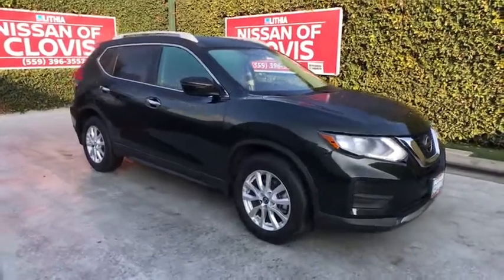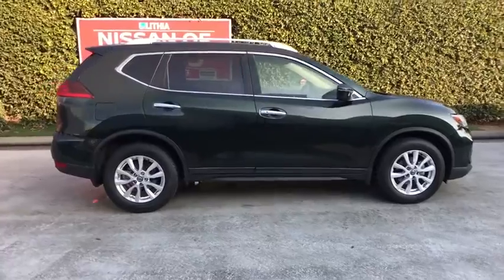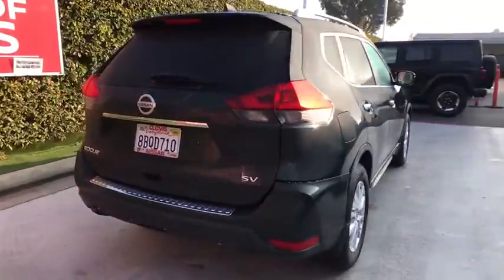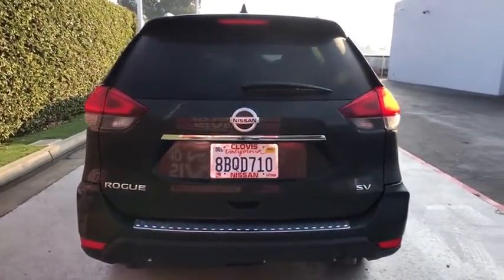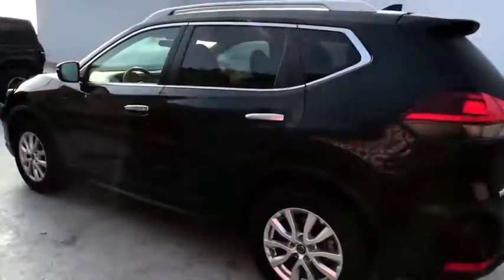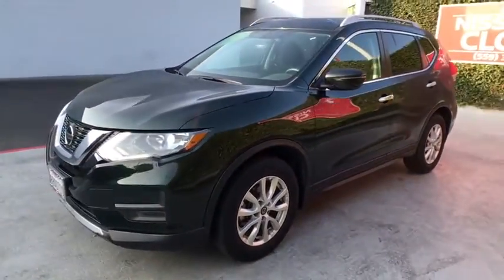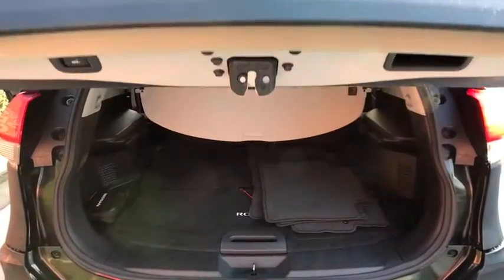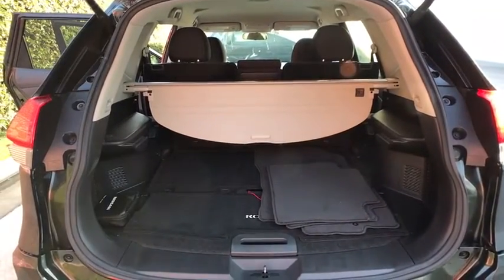2018 Nissan Rogue Clovis, Selma, Fresno, Merced, Sanger, CA JC705316PLC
MIDNIGHT PINE Used 2018 Nissan Rogue available in Clovis, California at Lithia Nissan Clovis. Servicing the Selma, Fresno, Merced, Sanger, CA area.
2018 Nissan Rogue FWD SV - Stock#: JC705316PLC - VIN#: 5N1AT2MT1JC705316

ONLY 22,158 Miles! EPA 33 MPG Hwy/26 MPG City! MIDNIGHT PINE exterior and Charcoal interior, SV trim. Heated Seats, Bluetooth, Auto-Off Headlights, [B93] CHROME REAR BUMPER PROTECTOR, Aluminum Wheels, Back-Up Camera READ MORE! KEY FEATURES INCLUDE: Back-Up Camera, Bluetooth, Auto-Off Headlights Rear Head Air Bag, Side Head Air Bag, Aluminum Wheels, Privacy Glass, Remote Trunk Release, Child Safety Locks, MP3 Player. OPTION PACKAGES: CHROME REAR BUMPER PROTECTOR. Nissan SV with MIDNIGHT PINE exterior and Charcoal interior features a 4 Cylinder Engine with 170 HP at 6000 RPM*. WHO WE ARE: ***Why is Nissan of Clovis the Go-To Spot for Fresno, Madera and Visalia Drivers Seeking a New or Used Nissan Vehicle? It could be our varied and accommodating selection of new Nissan models, including the much-loved Nissan Altima, Maxima, Sentra, Murano and Pathfinder. Perhaps it's our equally vast range of high-quality, Nissan of Clovis-approved used cars. Visit our dealership at 370 W Herndon Ave Clovis, California and find out for yourself!*** Horsepower calculations based on trim engine configuration. Fuel economy calculations based on original manufacturer data for trim engine configuration. Please confirm the accuracy of the included equipment by calling us prior to purchase.